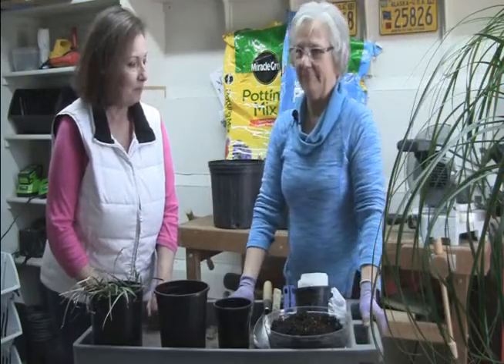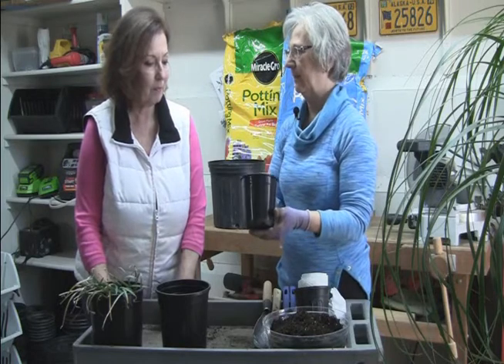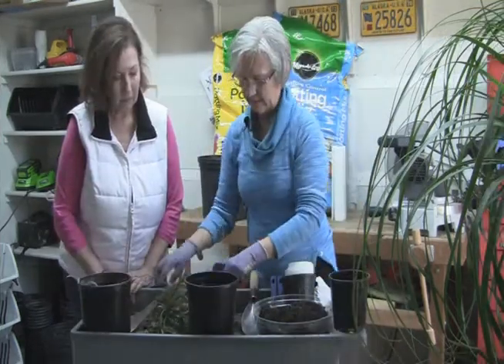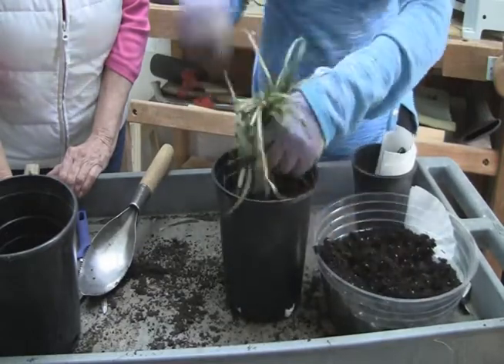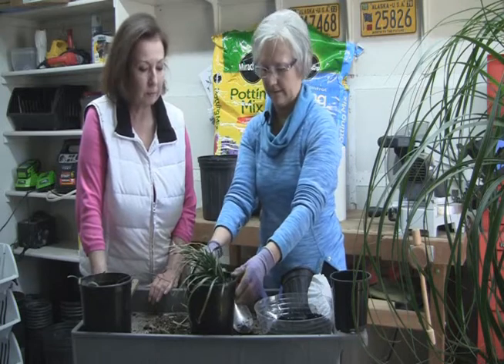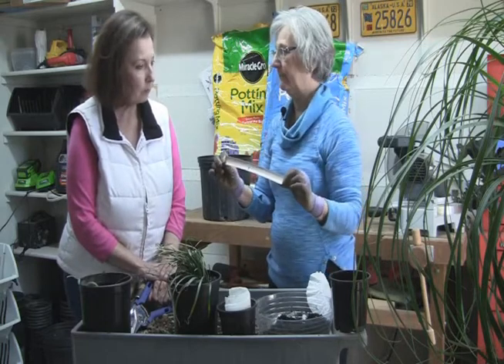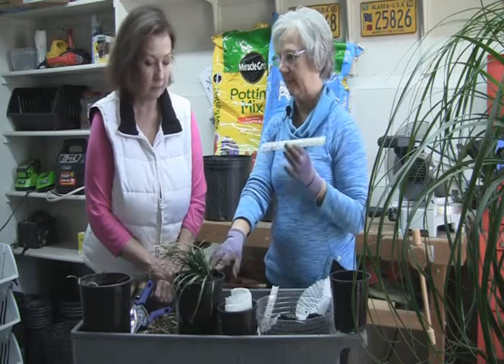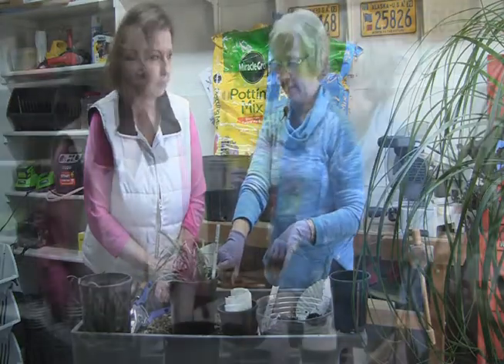BCMG Plant Sale Demo 2018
How to pot plants for a Plant Sale.